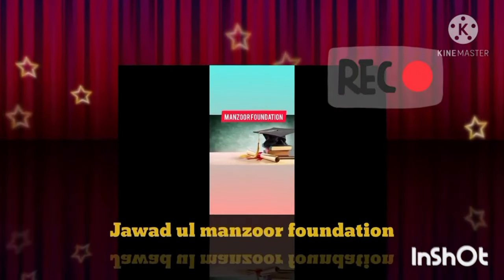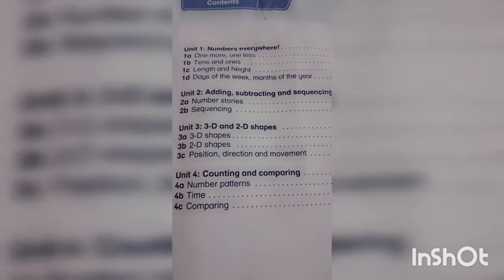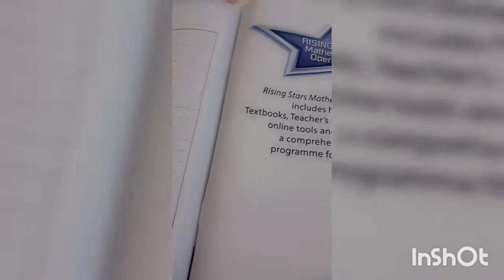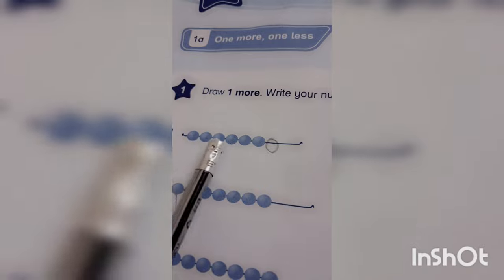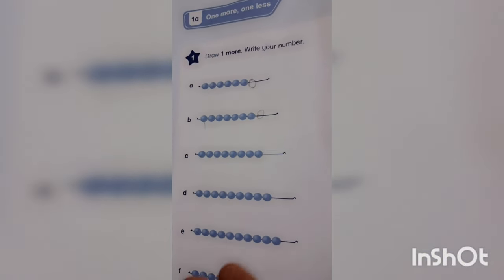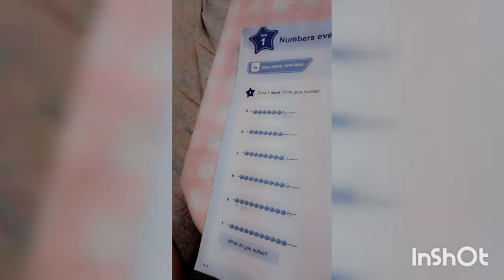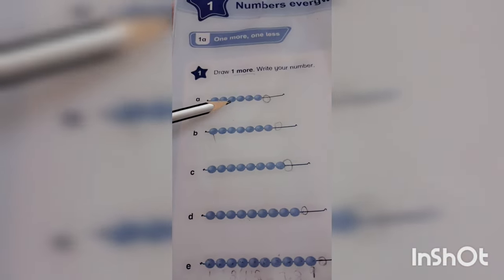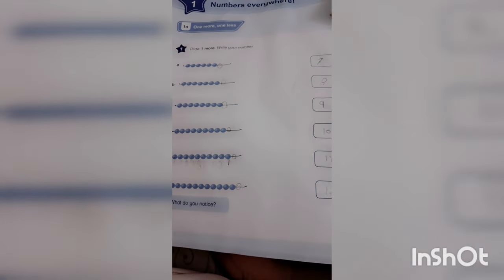Learn IGCSE math| rising star workbook unit 01 solution |mathematical operations grade kg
welcome to Jawad ul Manzoor Foundation .It is a free school of online education

In this video, you will learn IGCSE math  for grade kg

Mathematics